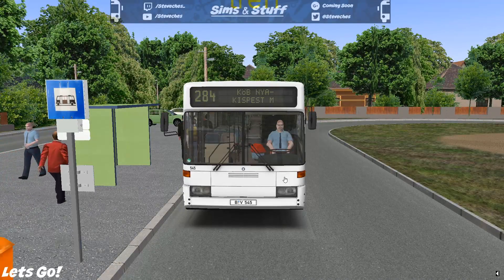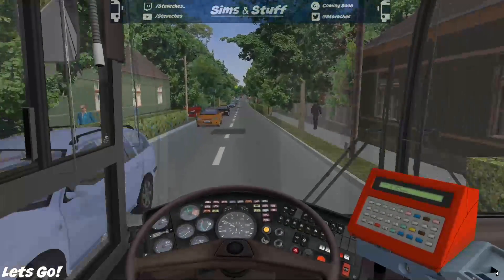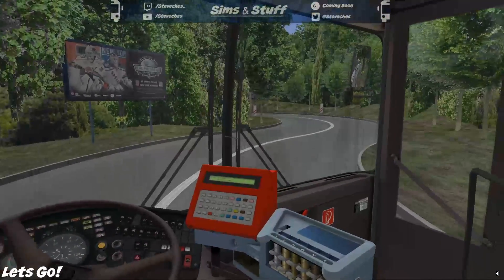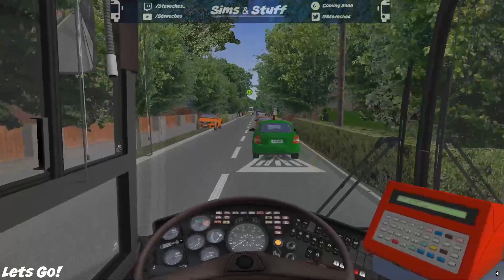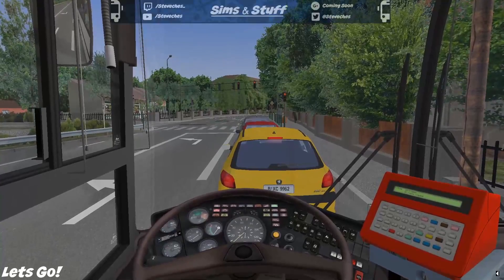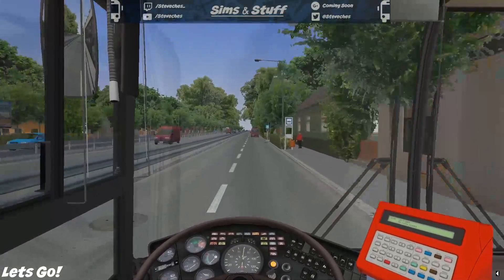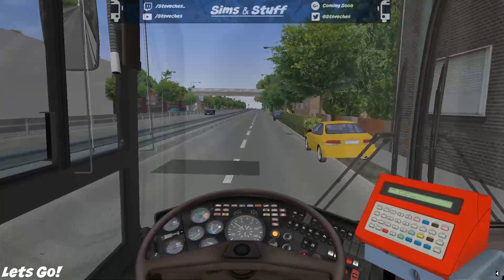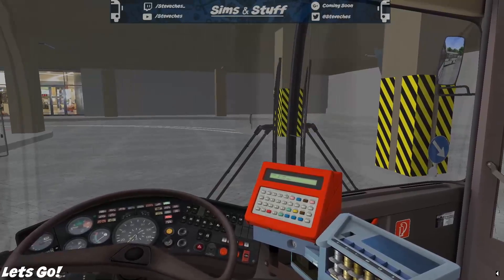OMSI 2 - Del-Pest - Route 284E - Citybus 0405 Bendy! - 1080p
This time i take the brilliant Citybus 0405 Bendy on Route 284E of the Del-Pest Map.  My Penultimate trip on this map.